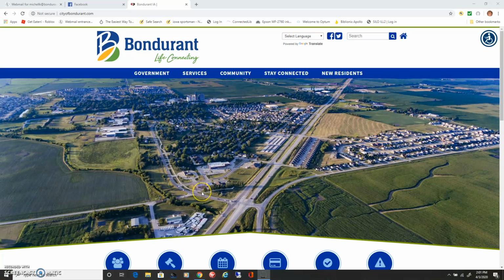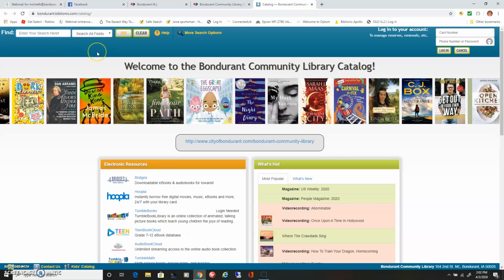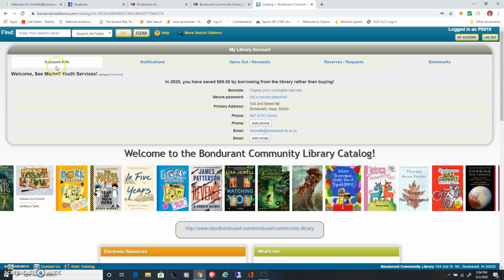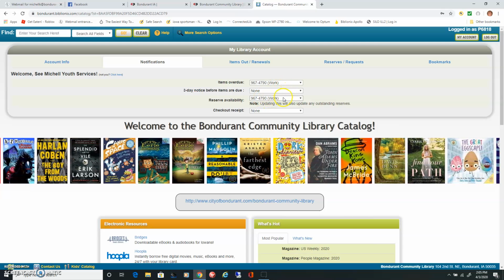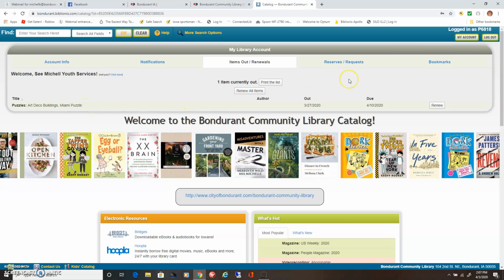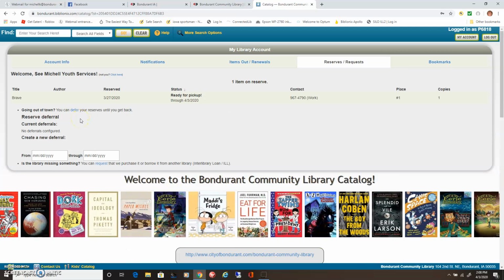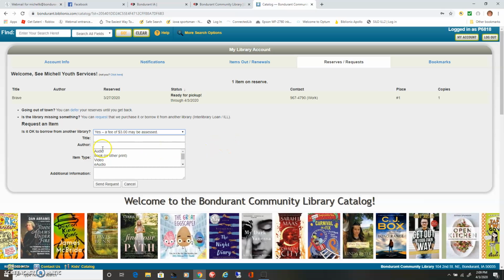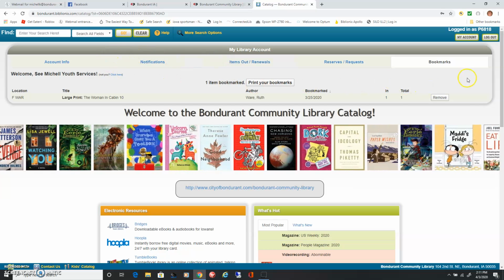My Account Information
This video shows you how to log in to your library account and what information is in your library account.